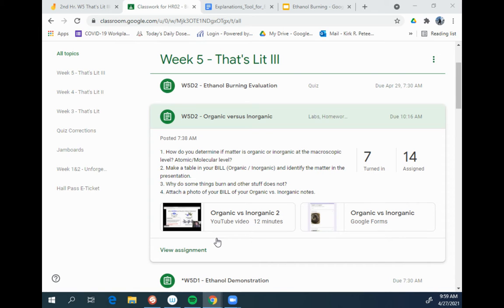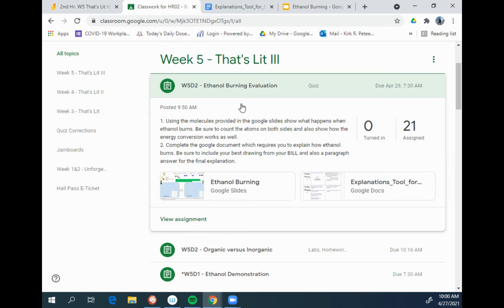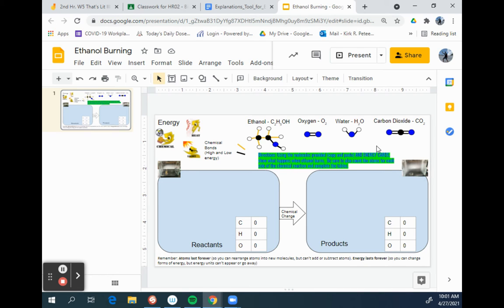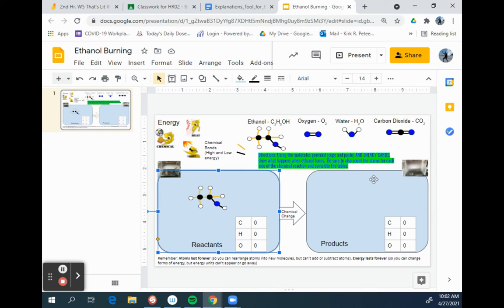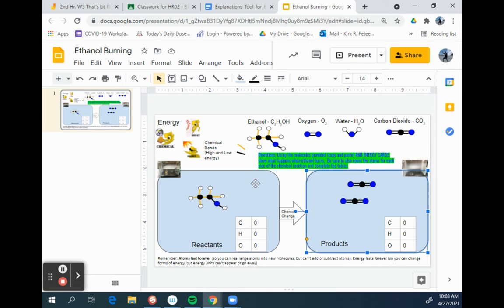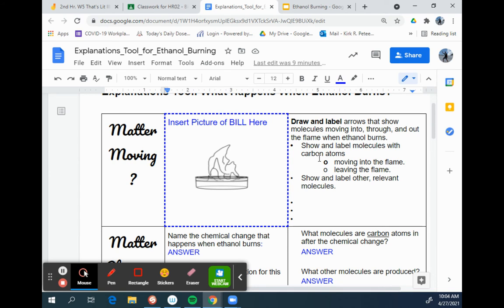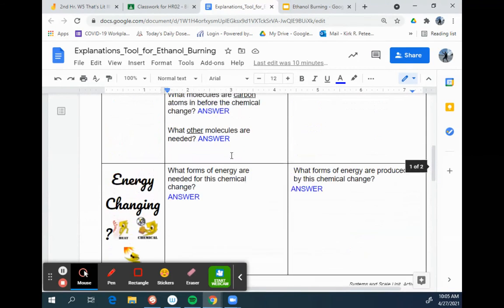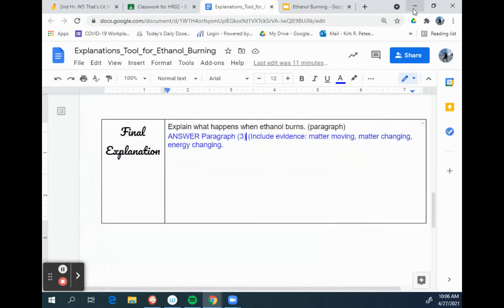Class Instructions: 4/27